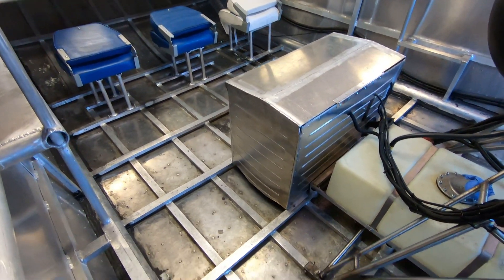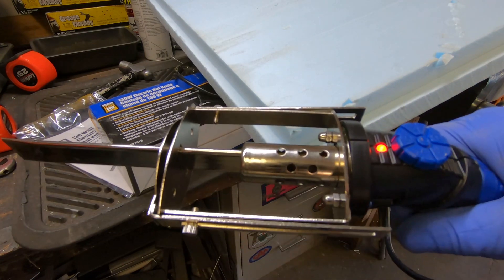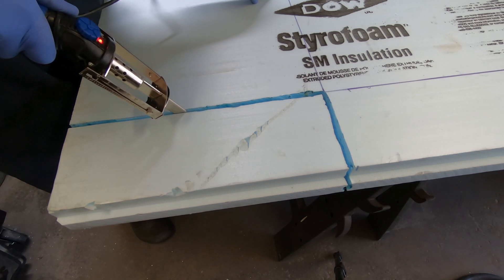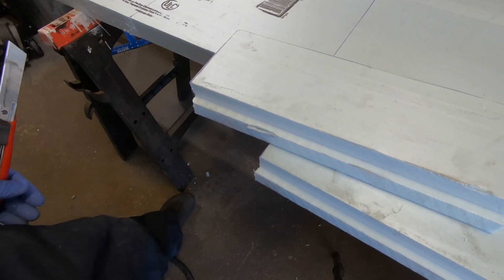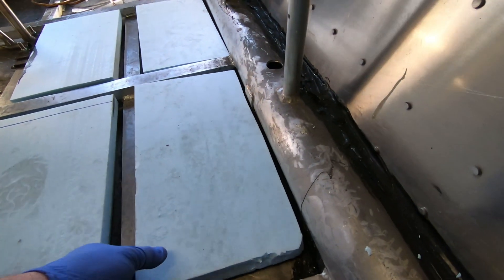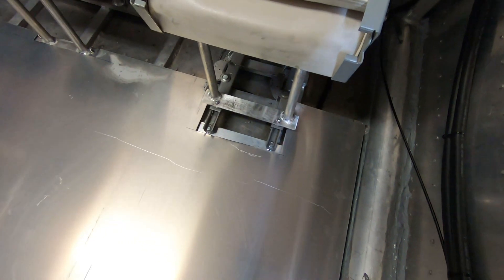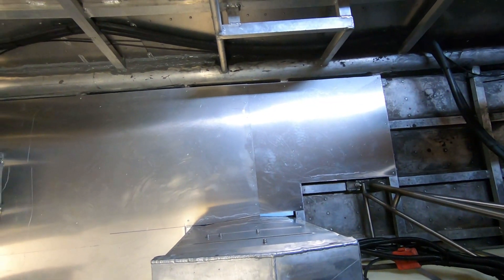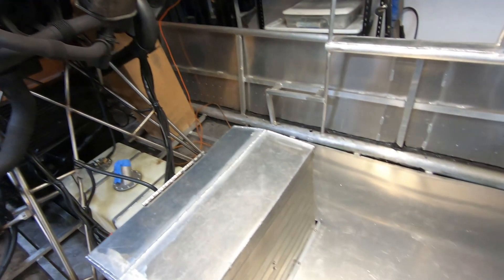Airboat Build #31: Floor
Building a floor using polystyrene foam and aluminum.